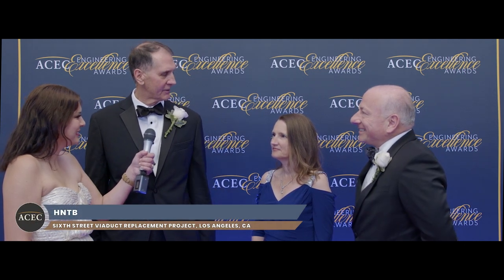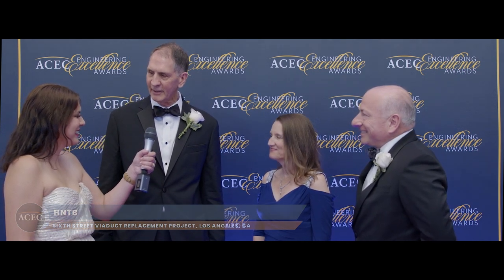HNTB: Sixth Street Viaduct Replacement Project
An interview with HNTB on their 2023 EEA Grand Award-winning project: Sixth Street Viaduct Replacement Project.  This project won the Grand Conceptor Award for project of the year:

Dubbed “the Ribbon of Light,” the new viaduct sets a new threshold for seismic safety. The bridge seamlessly connects the Los Angeles Art District with the Boyle Heights neighborhood using 10 pairs of sculptural arches and recalling the iconic beauty of the original 1932 structure. In addition to being the largest, most complex bridge project in the city’s history, the viaduct is believed to be the world’s longest seismically isolated concrete tied arch bridge, and capable of remaining undamaged and operational after a 1,000-year seismic event. The bridge is designed not only as a transportation link supporting vehicular traffic, pedestrians, and cyclists but also will feature a future 12-acre park below.